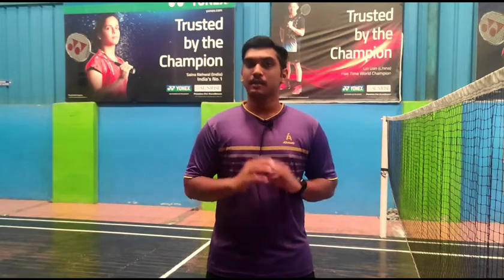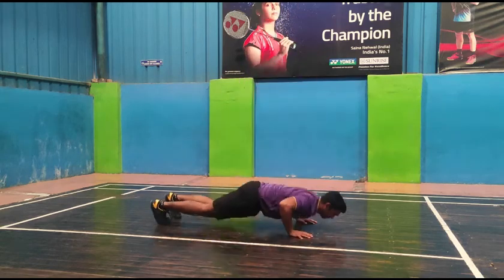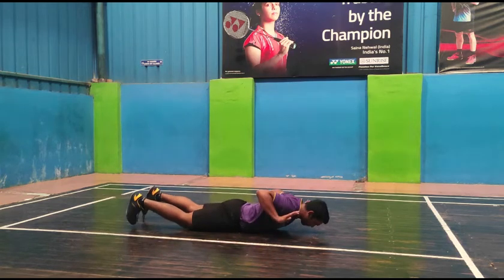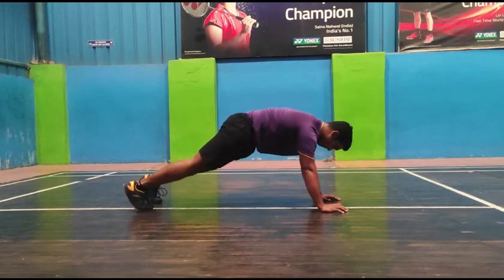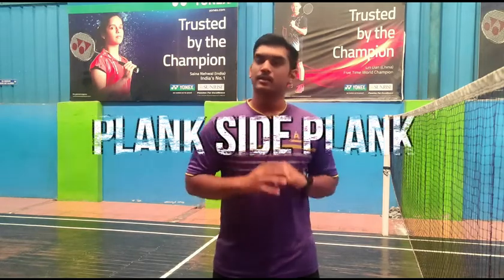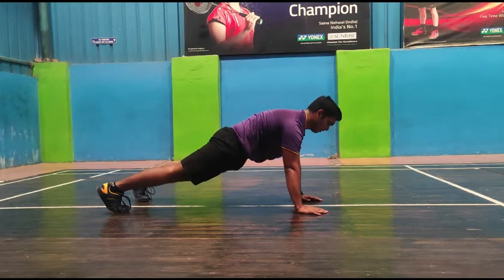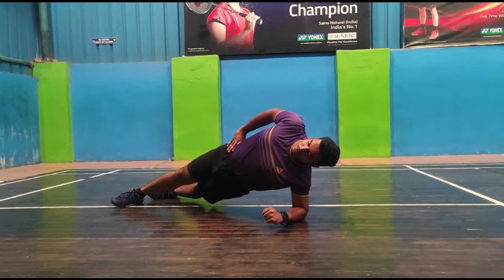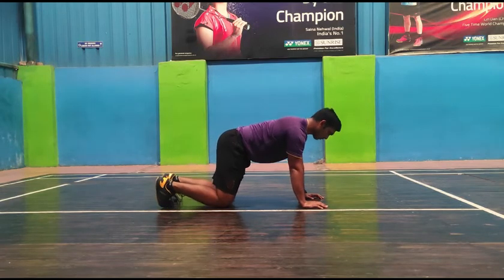These 4 workouts can Tone your body JUST LIKE THAT!!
Hey friends welcome back. this video is all about the 4 workouts which you can do it regularly to tone your body easily. if you want to see other videos, check out my channel. PEACE!!